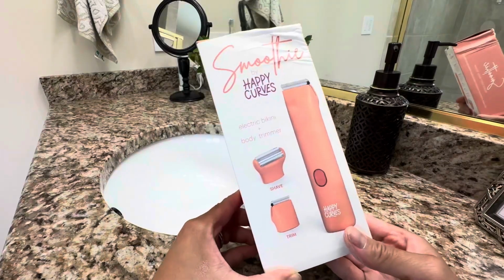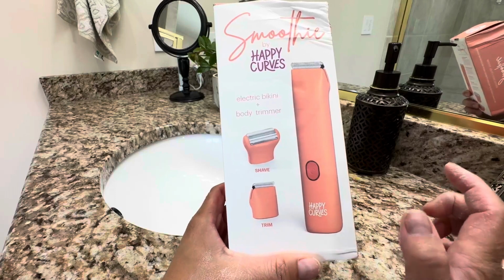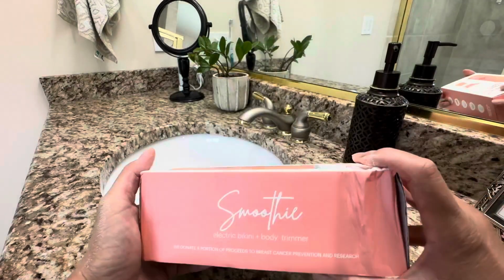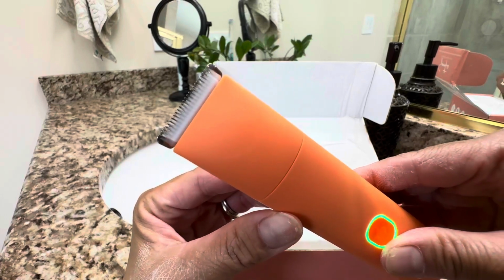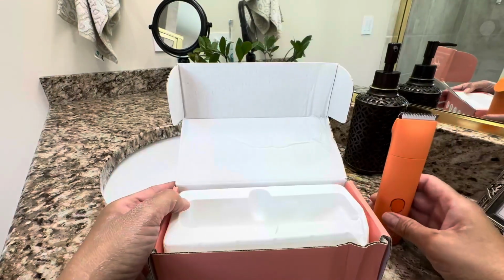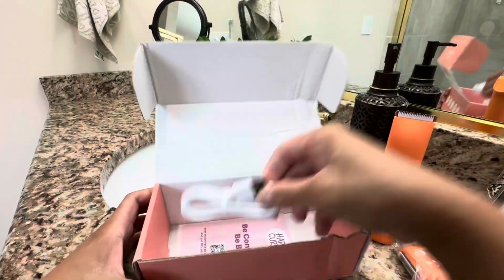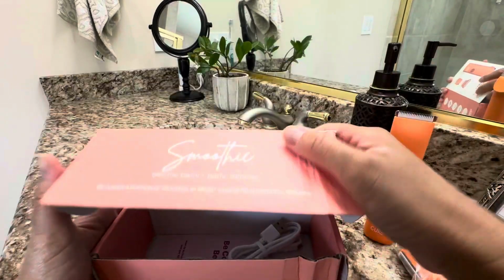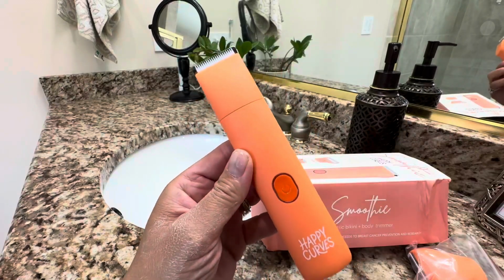HAPPY CURVES Smoothie Bikini Trimmer, Electric Razor for Women, Waterproof Hair Trimmer with Adjusta